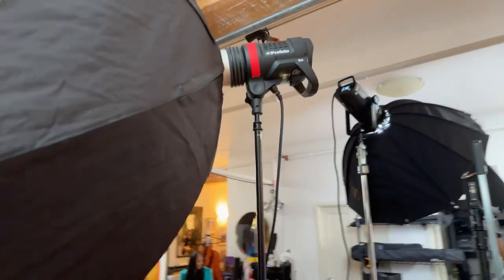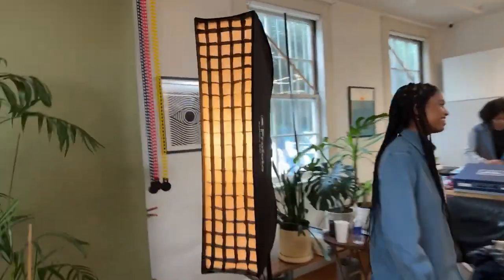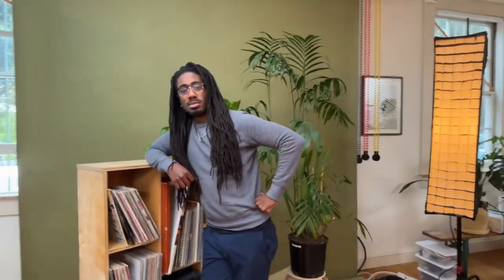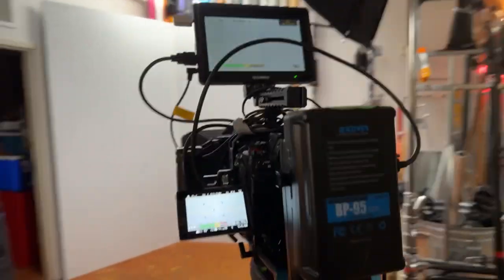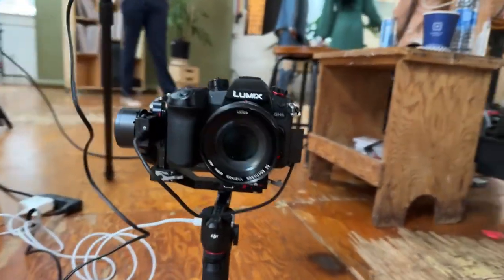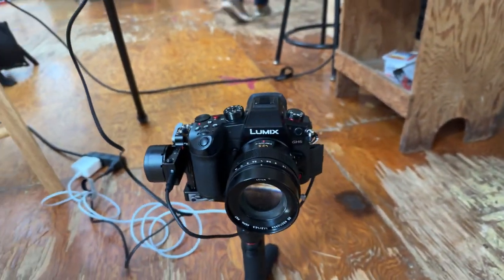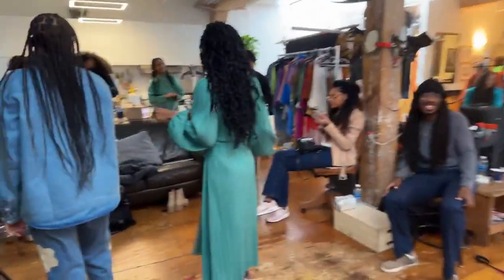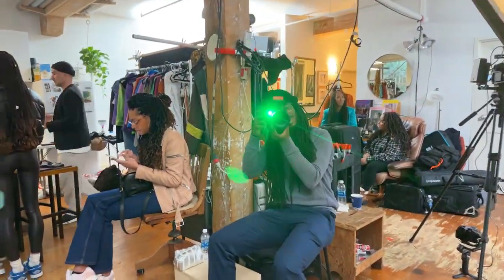Commercial beauty photo + video shoot for a beauty salon